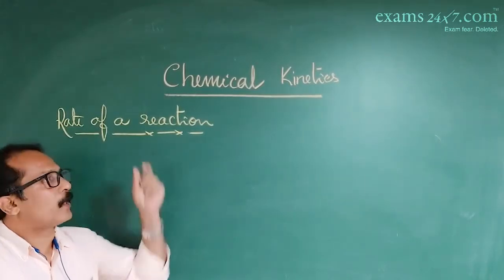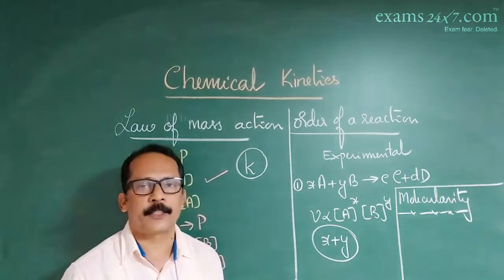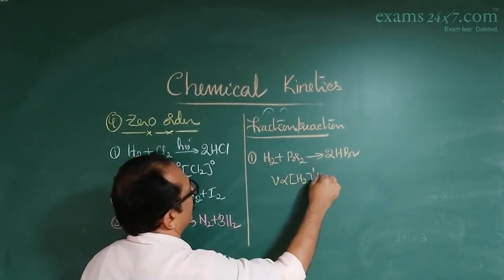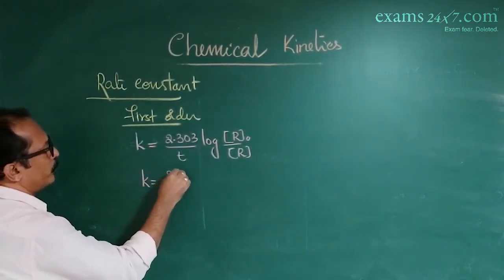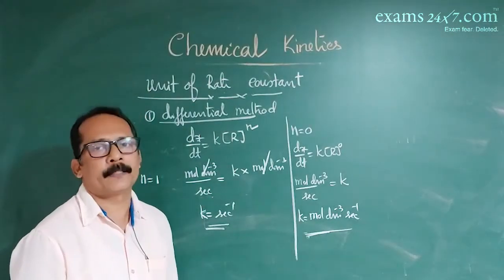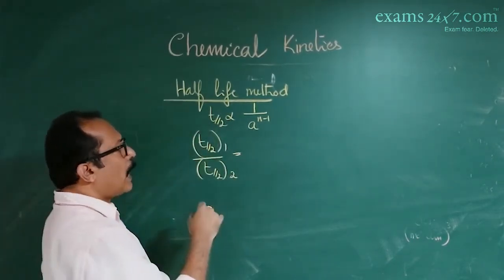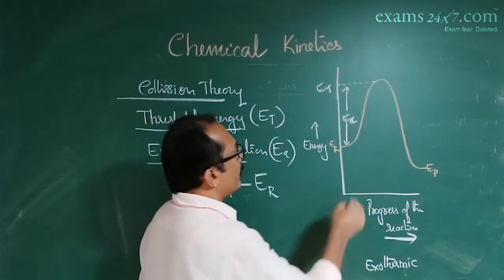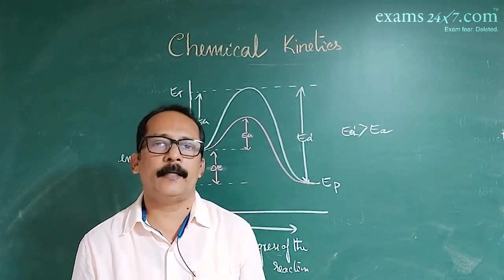Live Class Chemistry - Chemical Kinetics